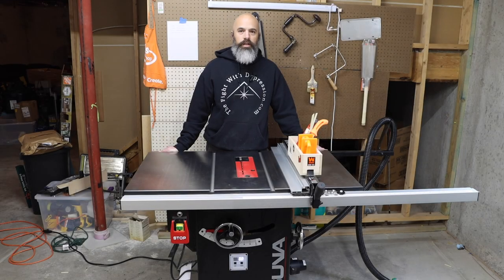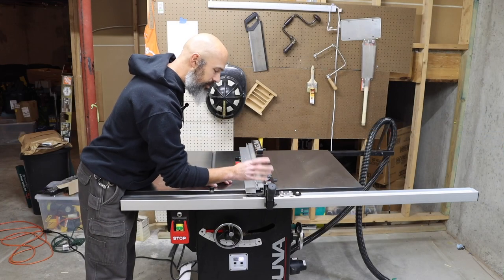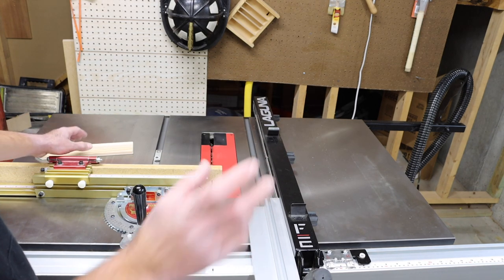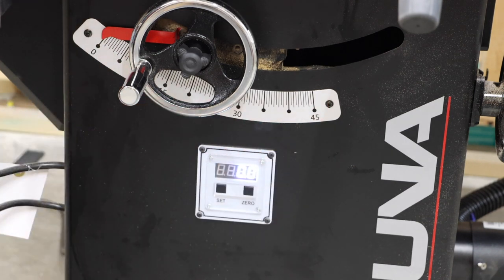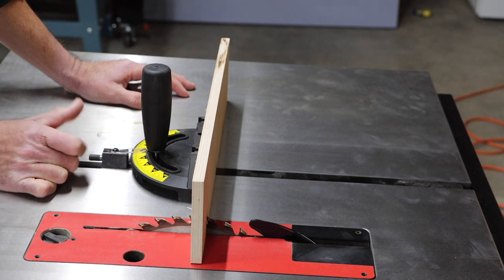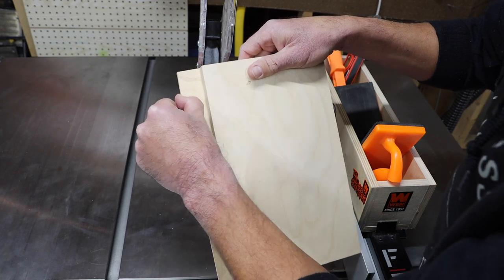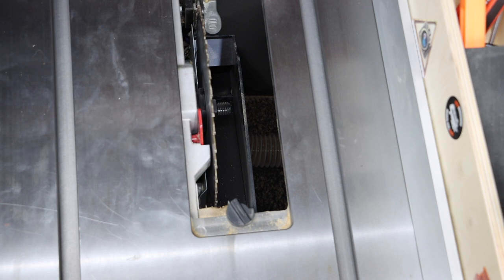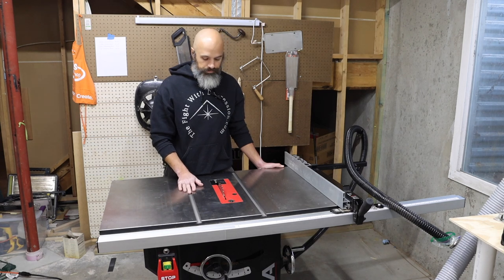Fusion F2 Table Saw Review: Assembly, Stability, Dust Collection & More!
In this in-depth review, we take a closer look at the Laguna Fusion F2 Table Saw, a powerful and versatile saw for woodworkers of all levels without breaking the bank. But is it worth it? Join me as I break down key aspects of the saw, including:

Assembly: What to expect during unboxing and setup.
Stability: How the F2 performs when it comes to providing a sturdy and reliable cutting experience.
Dust Collection: A look at the effectiveness of the saw's dust collection system.
Fence: Examining the features of the Fusion F2's fence system and what makes it different than others.
Miter Gauge: Evaluating the quality and precision of the included miter gauge.
Mobility: A review of the saw’s mobility features and how easy it is to move around your shop.

If you're in the market for a high-quality table saw, this detailed review will help you decide if the Laguna Fusion F2 is the right fit for your woodworking needs.

Table Saw:

Miter Gauge I Use:

0:00 Intro
0:40 Assembly
5:46 Fence
10:08 Stability
10:54 Mobility
11:57 Wheel Adjustments
14:02 Miter Gauge
16:48 Throat Plate
18:27 Blade Replacement
19:07 Blade Guard
23:14 Dust Collection
28:07 Final Thoughts